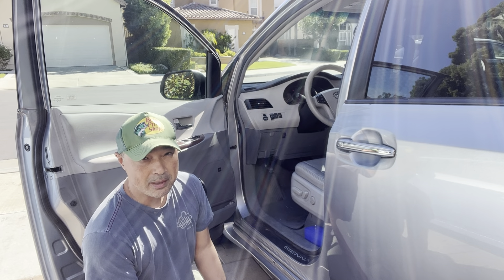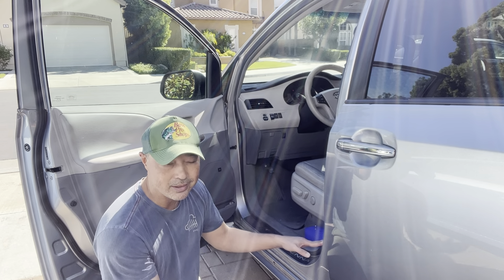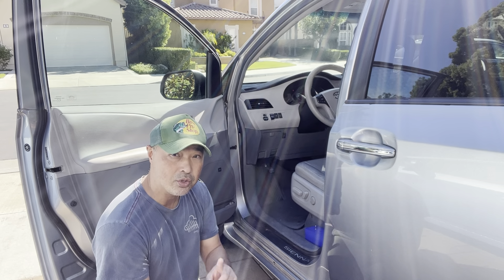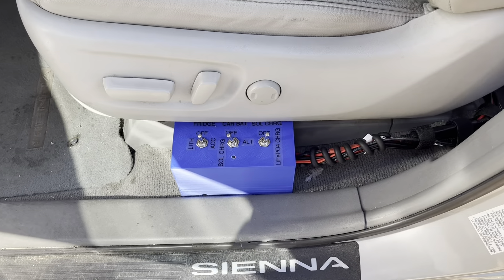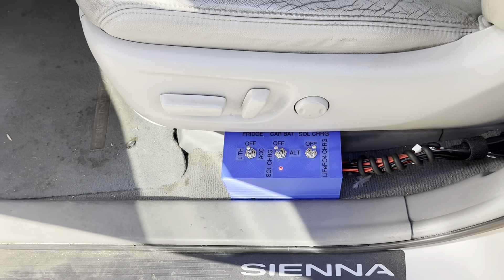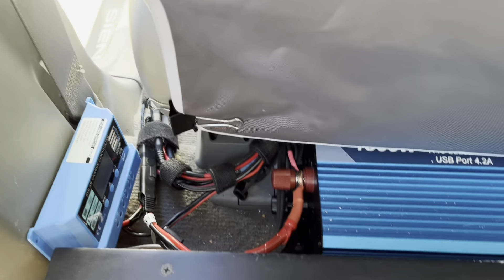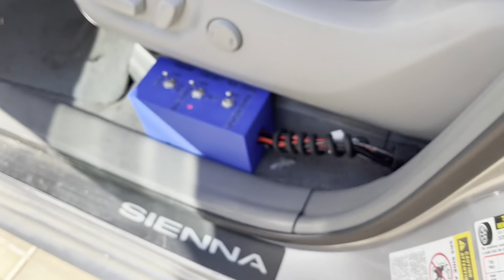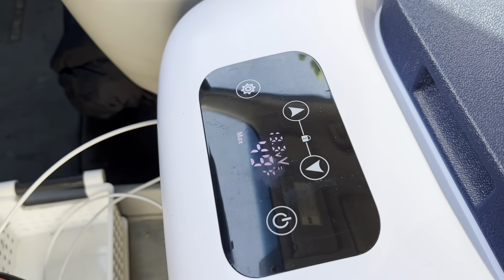Charge Your Solar System Using Car Alternator. Sienna Couple's Tiny Camper EP13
I needed an easy way to switch power options.  Whether charging or using the refrigerator, I don't want to plug and unplug anymore!  Now I can charge from the car alternator using a solar charge controller to safely charge my LiFePO4 battery.  I can charge day or night (of course I need to be driving).

3 way toggle switches
Terminal connectors